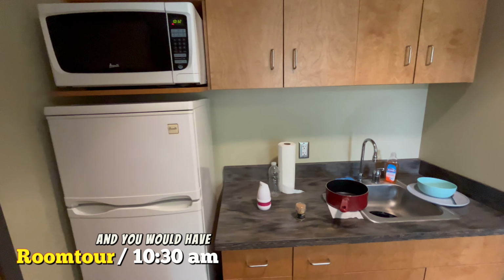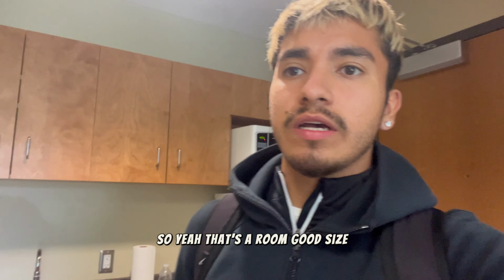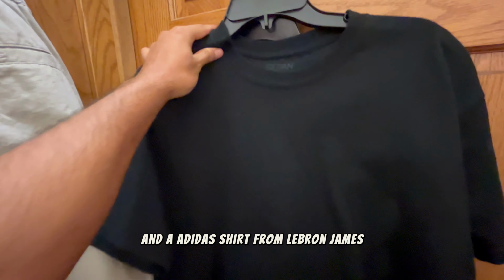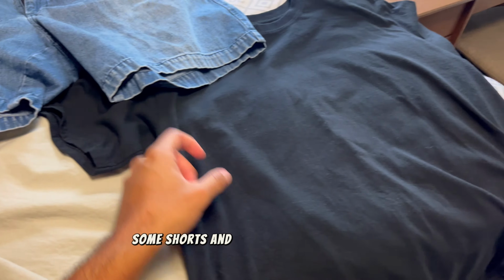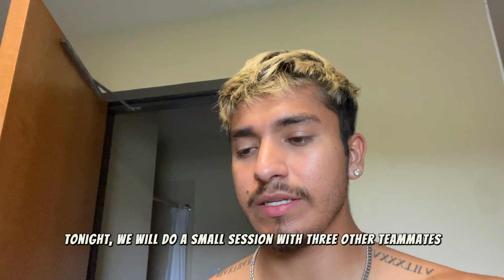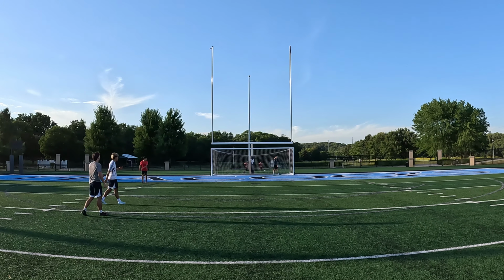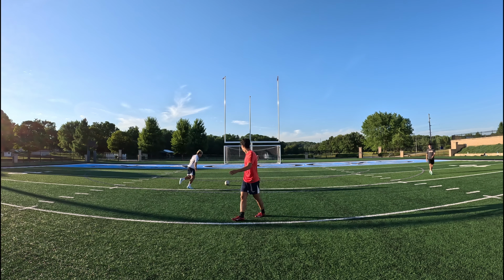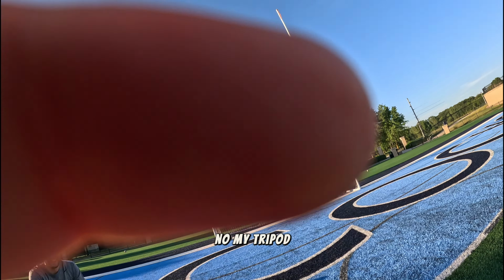The Journey EP.0 | Roomtour, Training, etc. | Division 2 College Soccer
My Name is Mateo Rodriguez, and in this Series, I will show what a College season looks like for a Division 2 Soccer player.